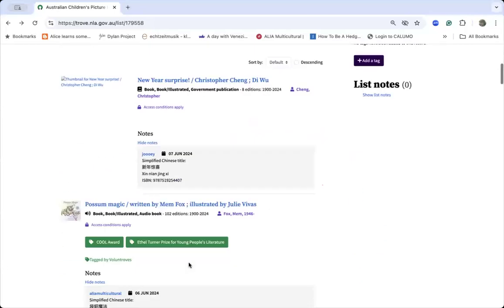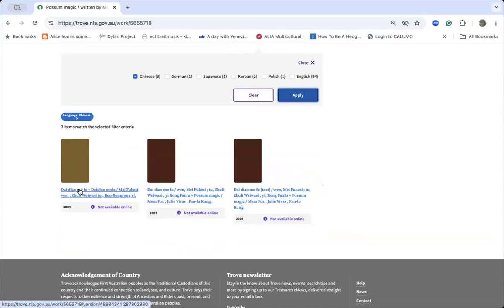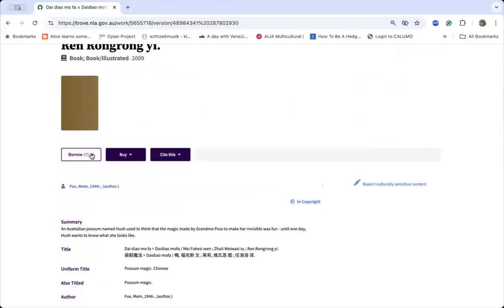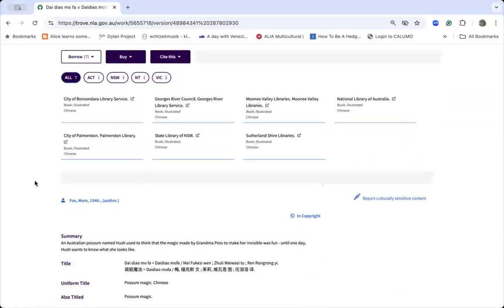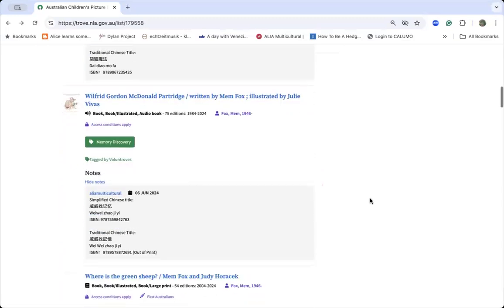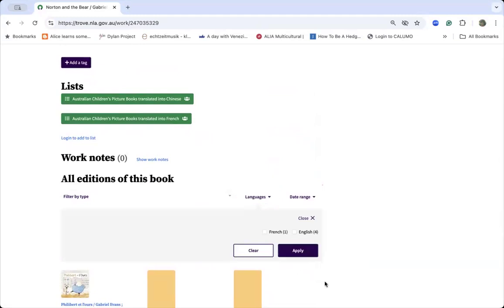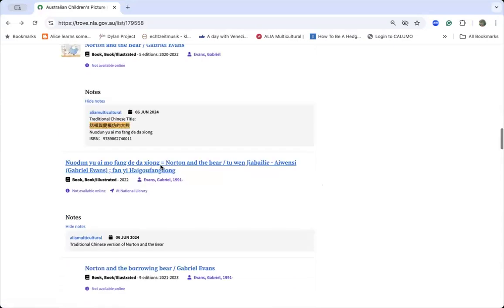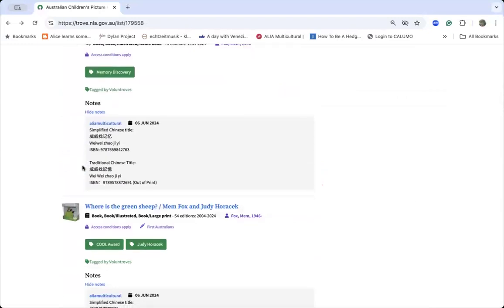How to use the Trove list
How to use the Trove List to find an Australian picture book that is translated into Chinese
如何使用 Trove List 查找翻译成中文的澳大利亚图画书
如何使用 Trove List 尋找翻譯成中文的澳洲圖畫書